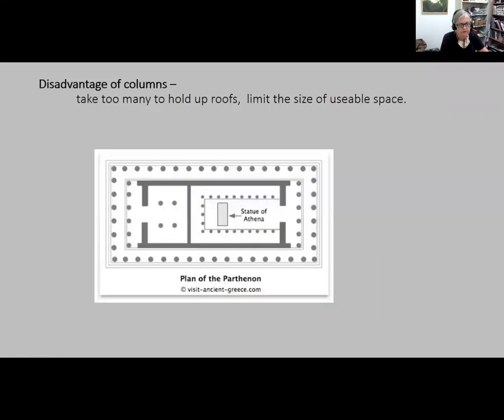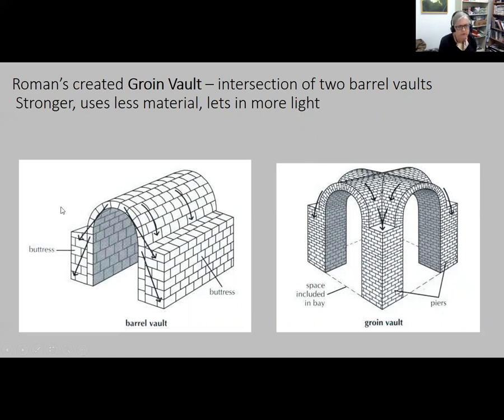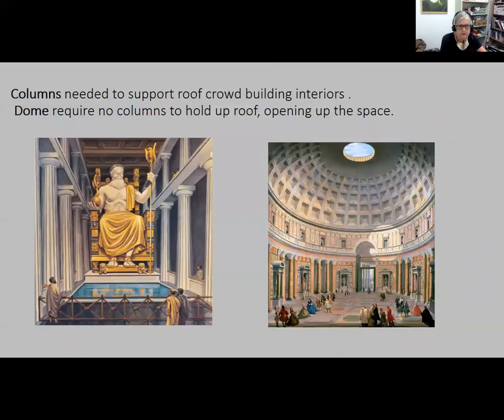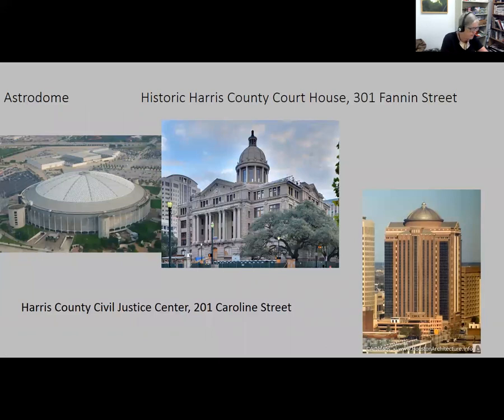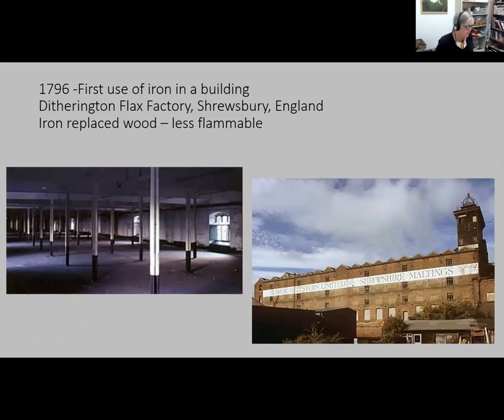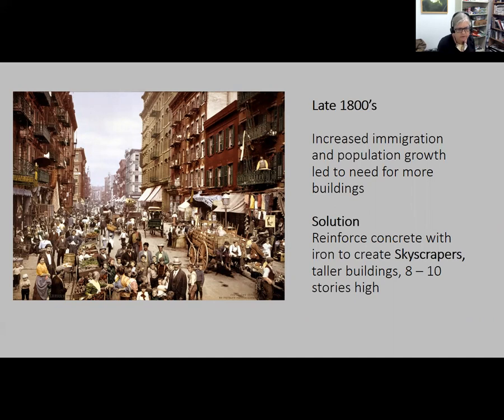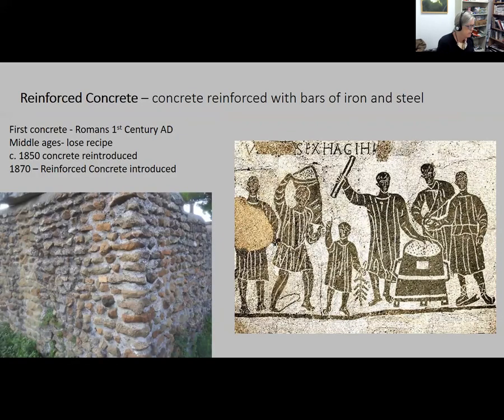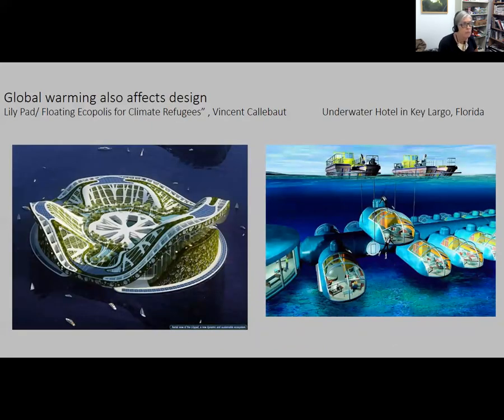Lecture Chapter 13 Part 2 Fine Arts Media Architecture